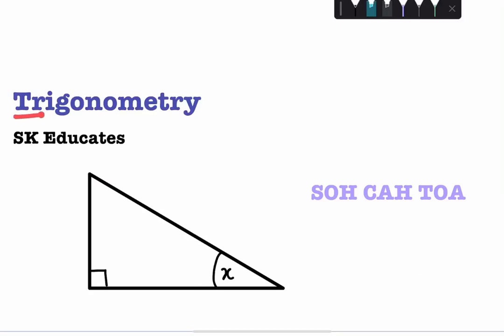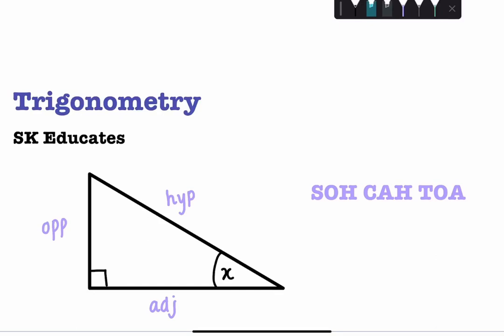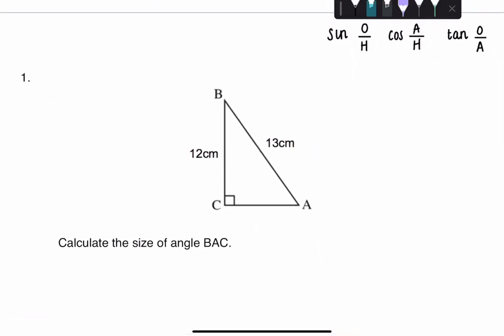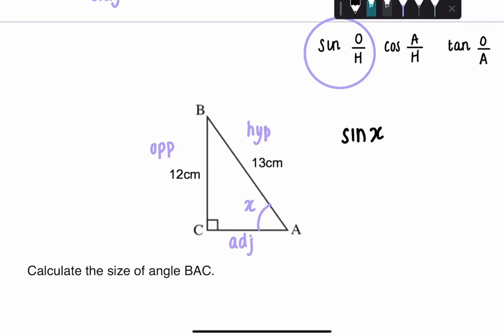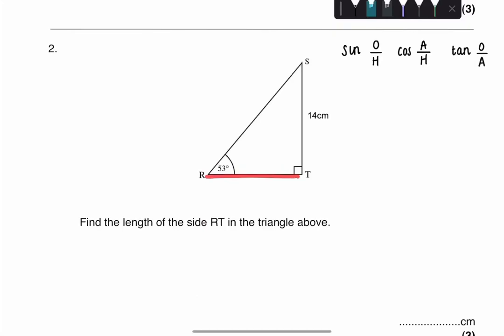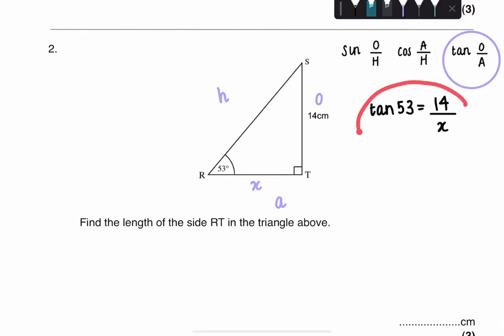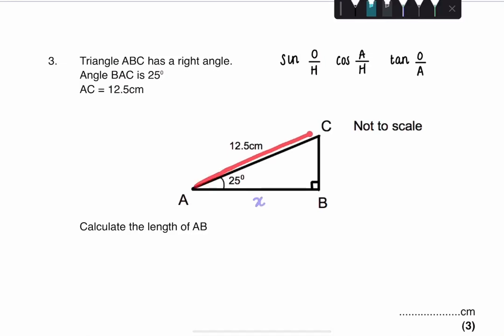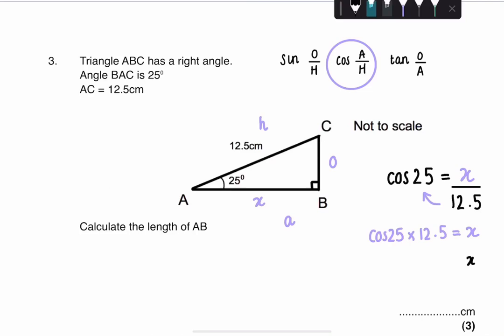Trigonometry: How to Solve Right Angled Triangles (SK Educates)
How to solve for the sides and angles of a right triangle using trig functions and how to find the missing sides of a right triangle with trigonometry basics.
How to identify adjacent, opposite, and hypotenuse sides of a triangle (0:00)
Defining trig functions: SOH CAH TOA (0:55)
Example 1: Finding a missing angle of a right angle triangle (1:50)
Example 2: Finding a missing side of a right angle triangle (3:42)
Example 3: Finding a missing side of a right angle triangle (5:24)

SK